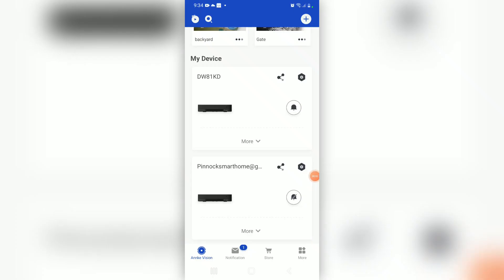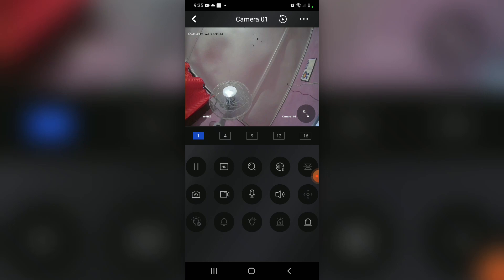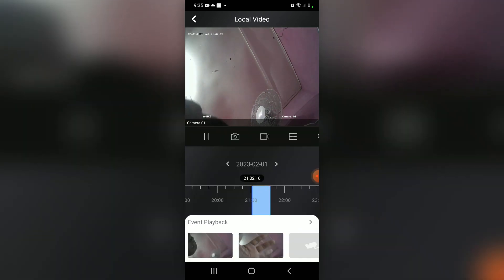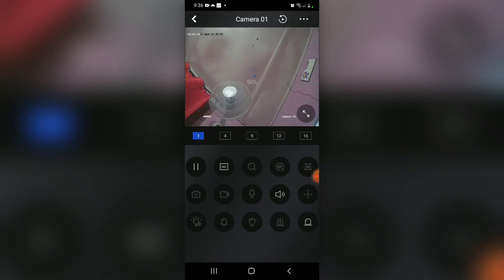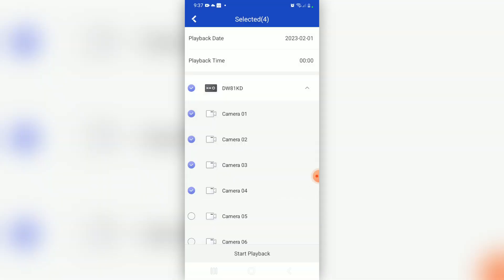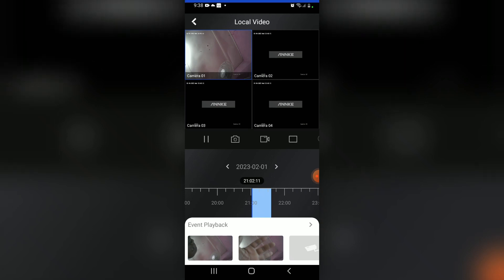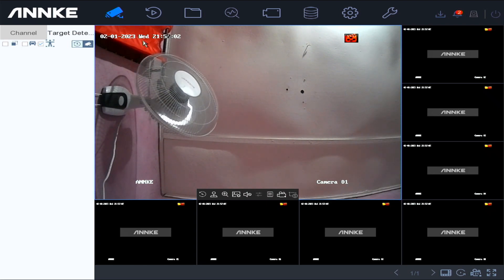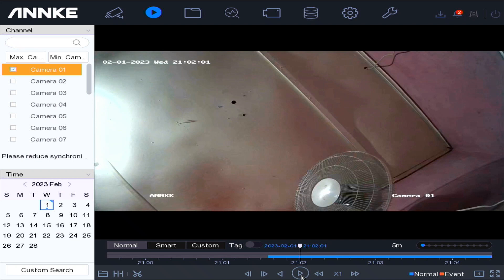Annke video playback on DVR and Phone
In this video, I will show you how to do a playback on the Annke DVR/NVR and Annke vision app.